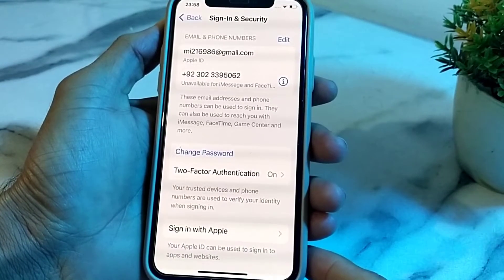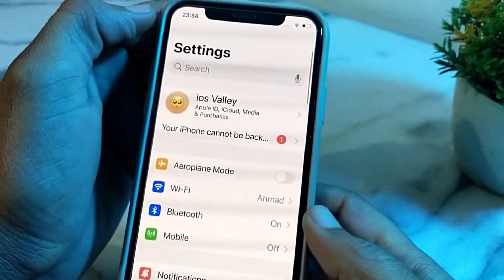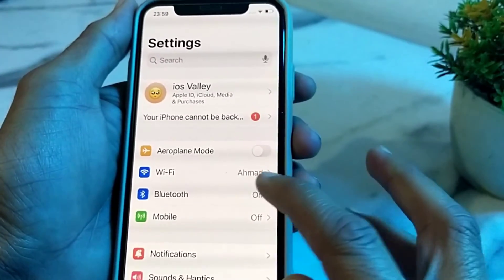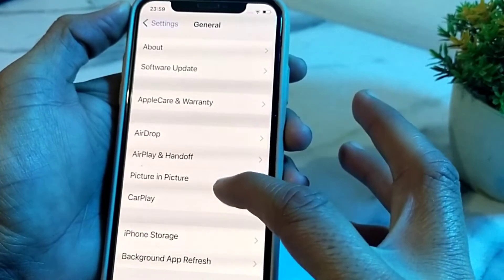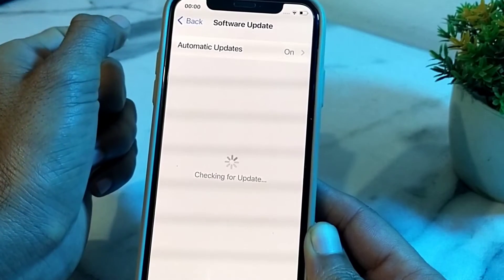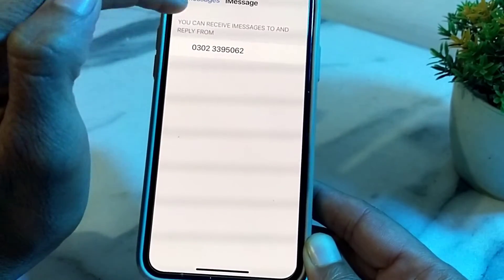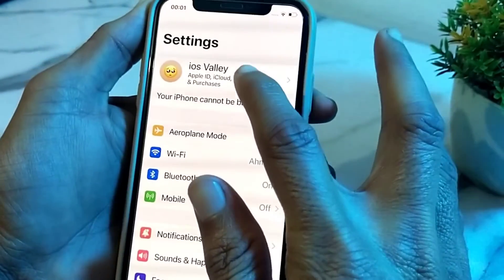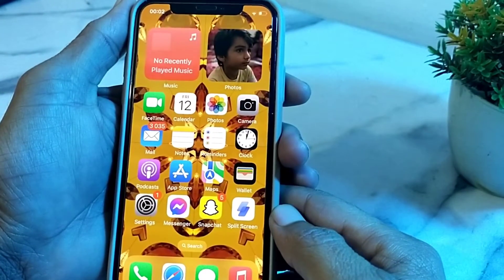Phone Number Unavailable for iMessage and FaceTime | Number not Available iMessage FaceTime IOS 18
Are you seeing the "Phone Number Unavailable for iMessage and FaceTime" error on your iPhone? This can be a frustrating issue, but don't worry! In this video, we'll walk you through the step-by-step process to resolve this problem and ensure your phone number is correctly activated for iMessage and FaceTime.
phone number not working for imessage
phone number not available for imessage
number unavailable for imessage
phone number unavailable for imessage and facetime
phone number not working for facetime
phone number unavailable for imessage and facetime ios 17
Why can't I use my number for iMessage and FaceTime?
Why is my number not activating for FaceTime or iMessage?
Why is my mobile number not working for iMessage?
How do I verify my phone number for iMessage and FaceTime?
phone number unavailable sound
phone number unavailable for sharing
this phone number is unavailable
how to fix phone number unavailable for imessage and facetime
phone number not available
phone number not available sound
phone number cannot be used by imessage and facetime

Timestamps:

0:00-Intro
0:10-Phone Number Unavailable for iMessage and FaceTime
1:05-Phone Number Not Working For iMessage and FaceTime